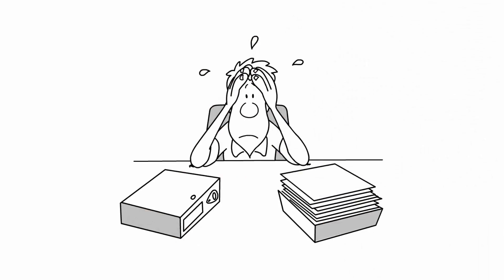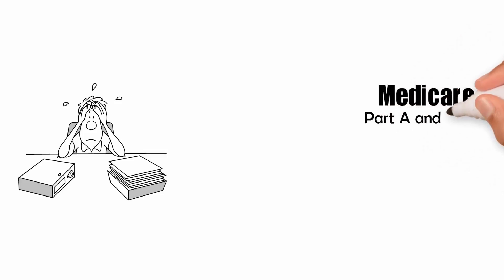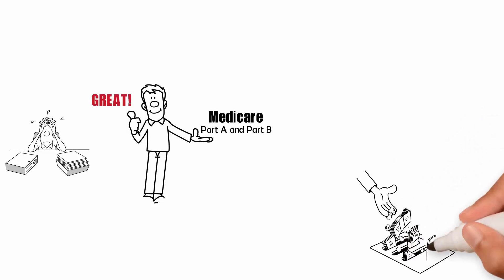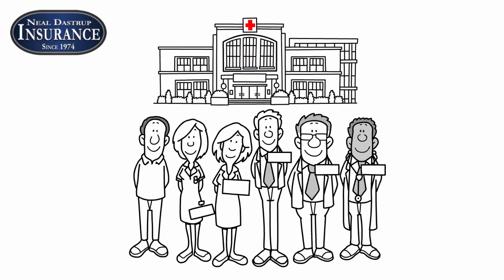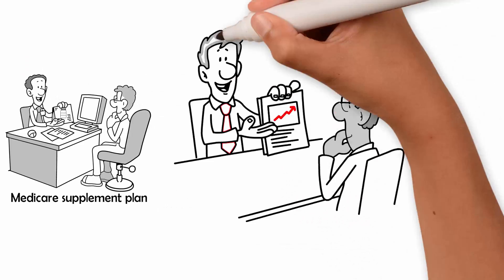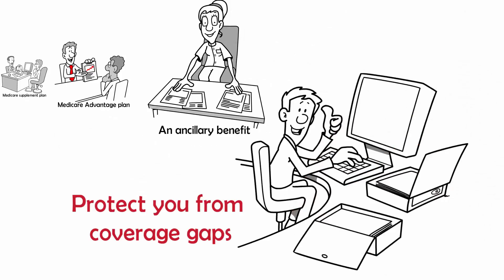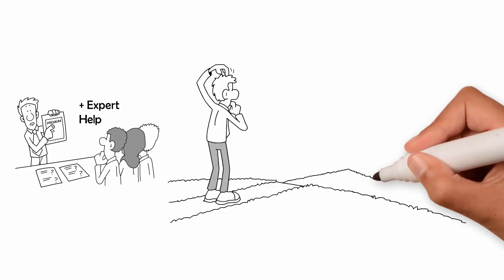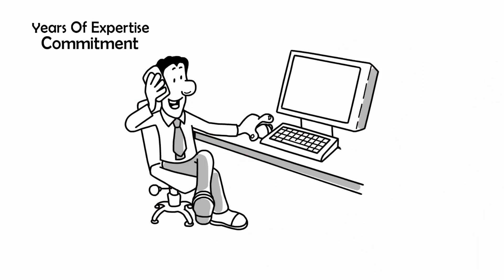Neal Dastrup Medicare and Revive